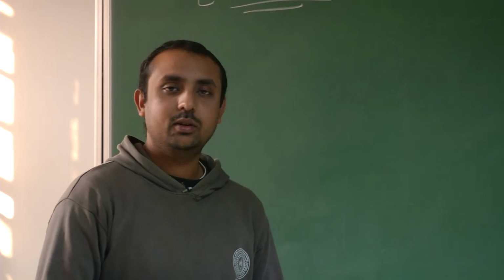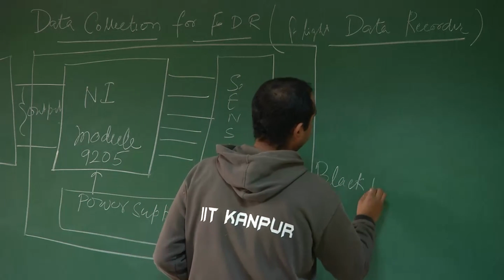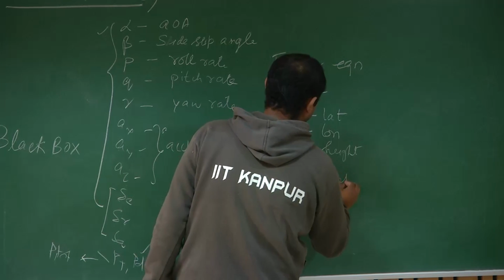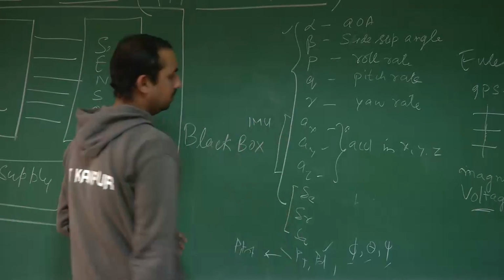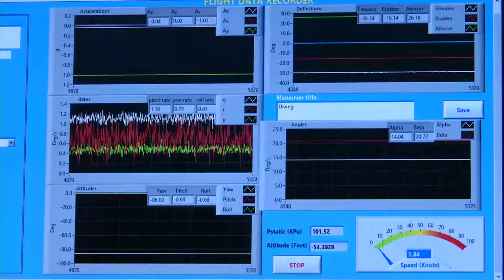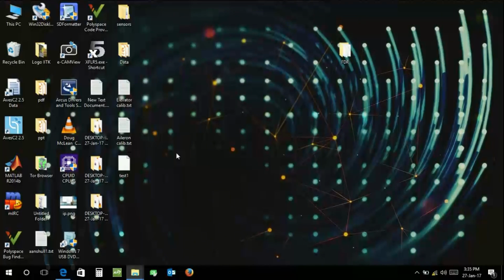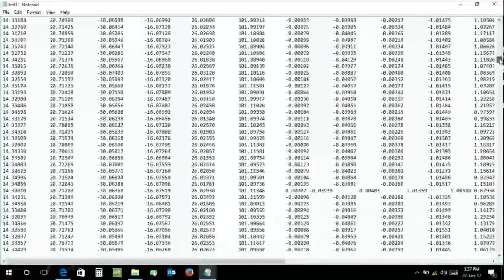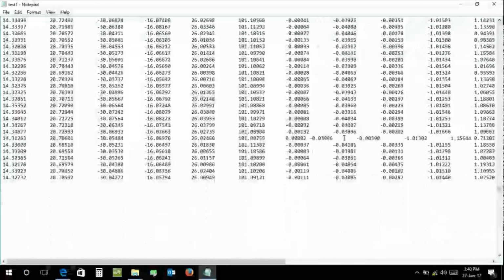Introduction to Flight Data Recorder